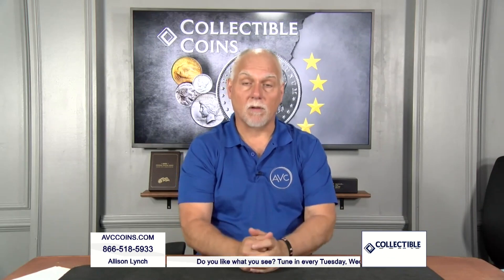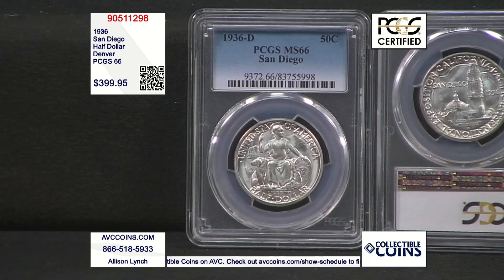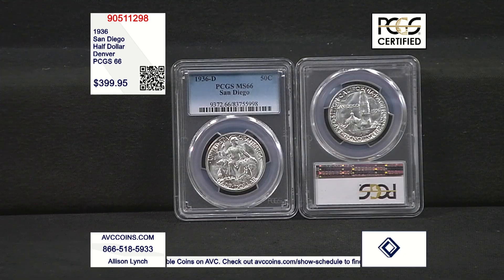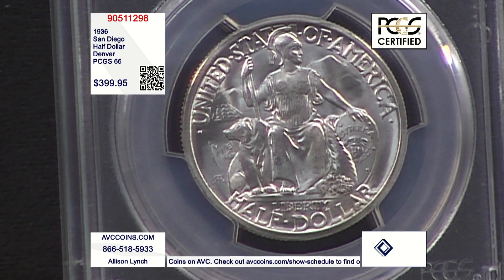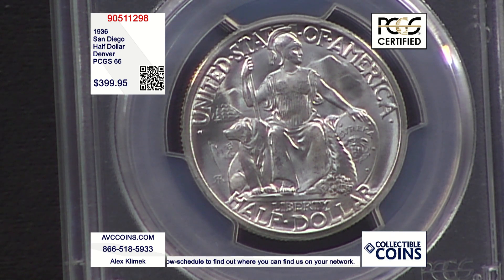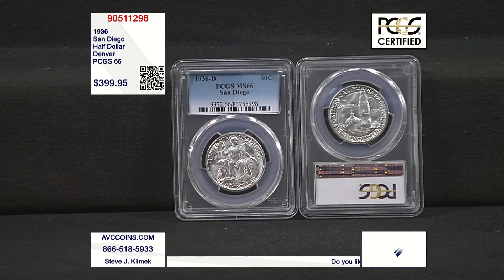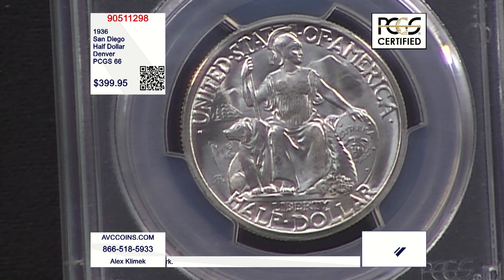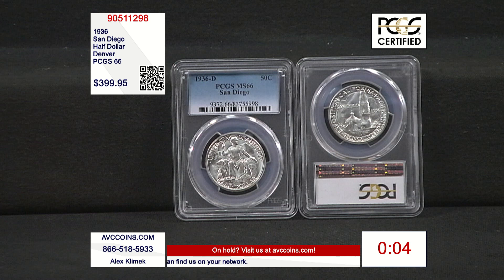1936 San Diego Half Dollar - Denver - PCGS 66